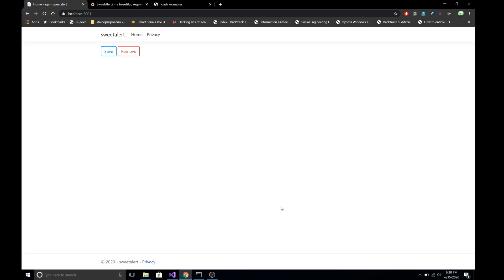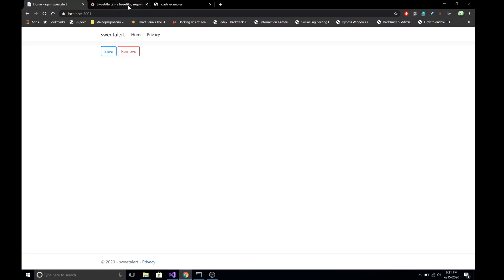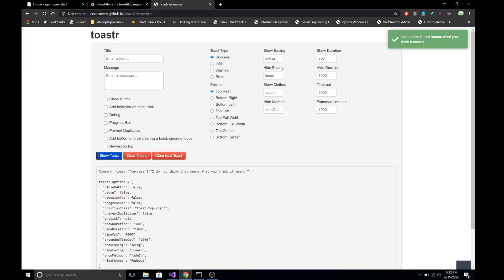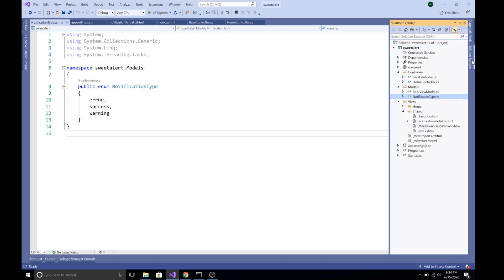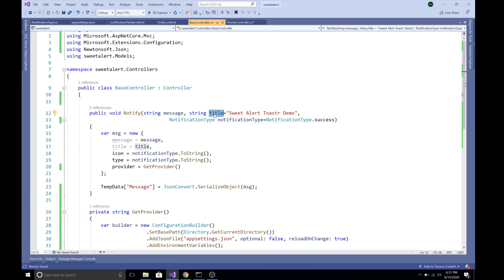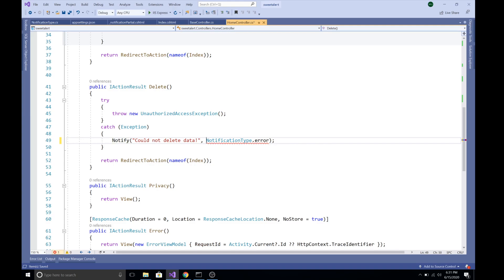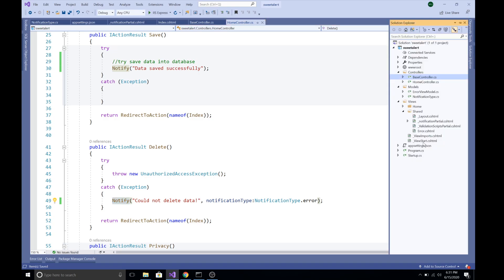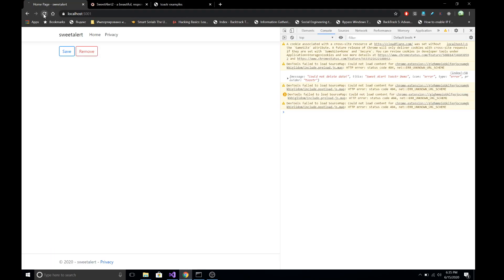Using sweetalert/toastr javascript library in Asp.Net Core MVC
This video explains about how to use sweetalert or toastr.js javascript library to send feedback to the client from MVC controllers. You can find the source code for this demo in the link given below: